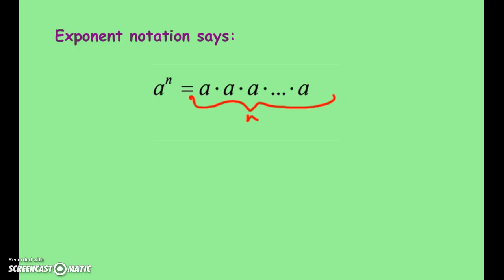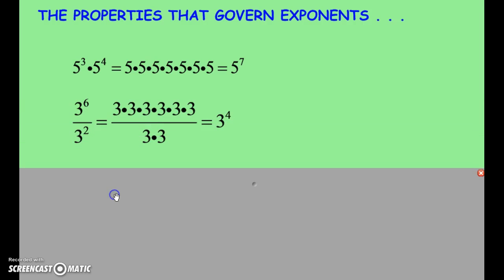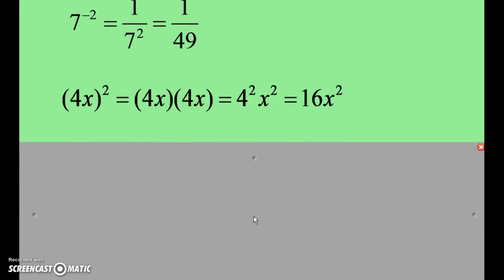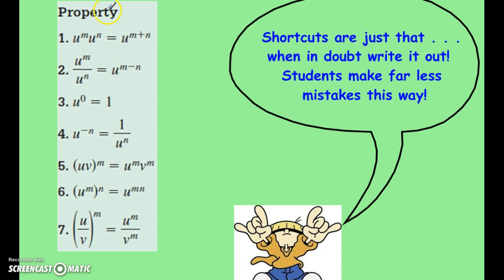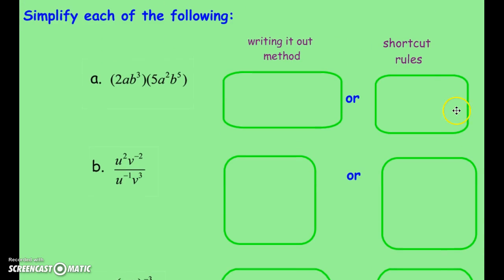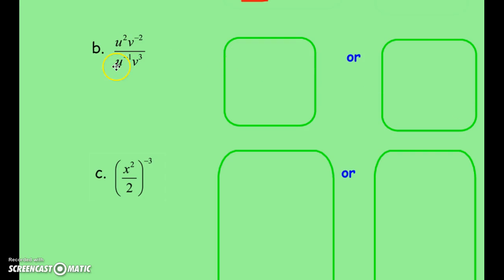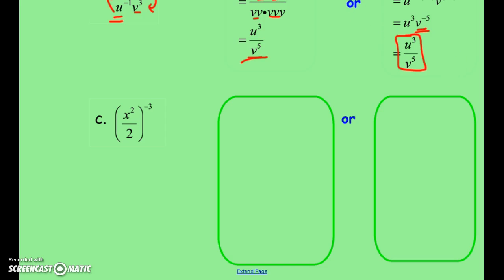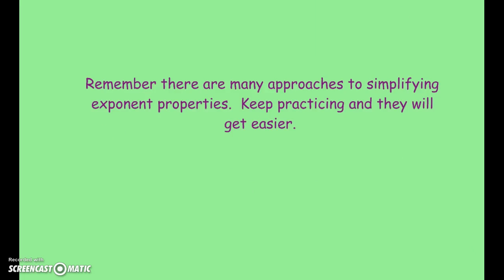Properties of Exponents